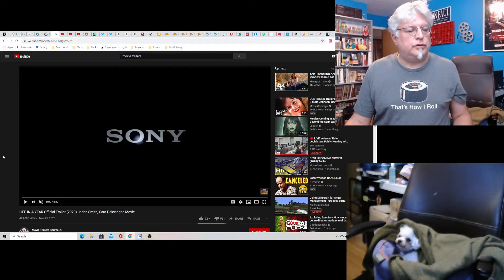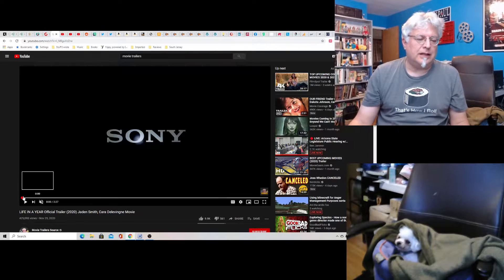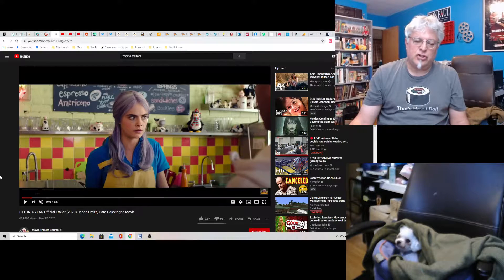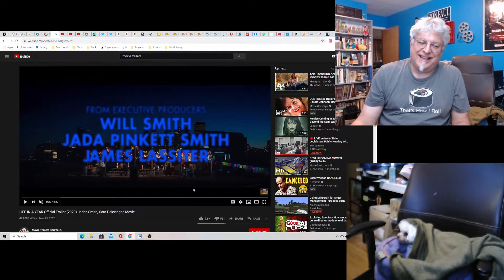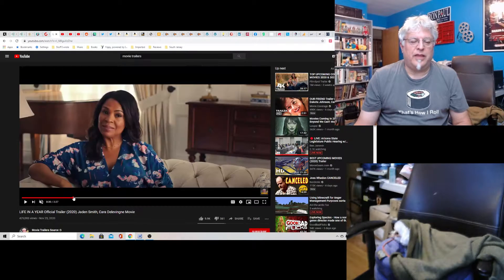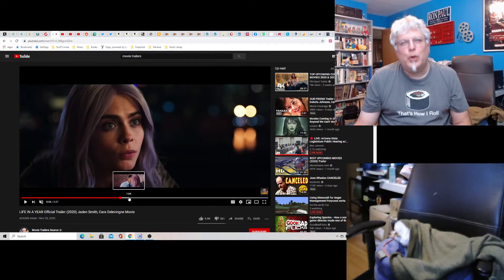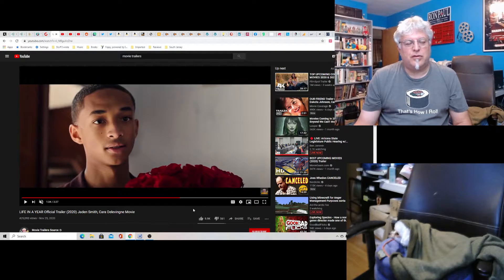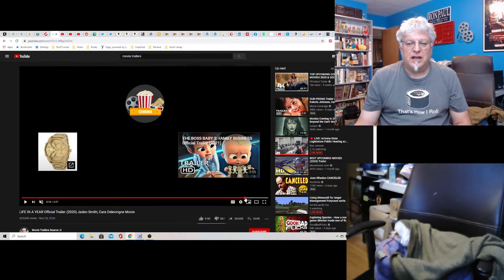A Screenwriter's Rant: Life in a Year Trailer Reaction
I don't think Jaden Smith can act, but hey, he's in the family business so what are you going to do?